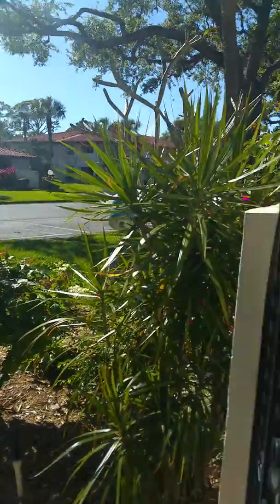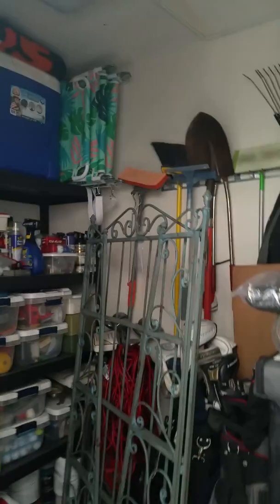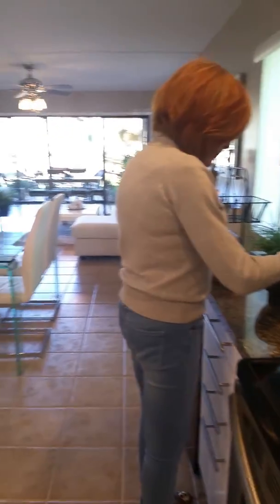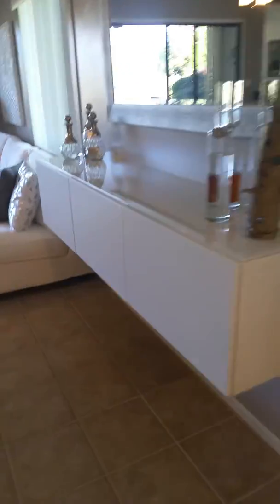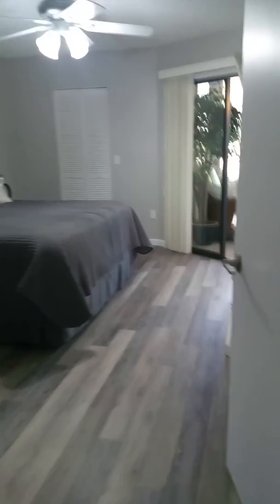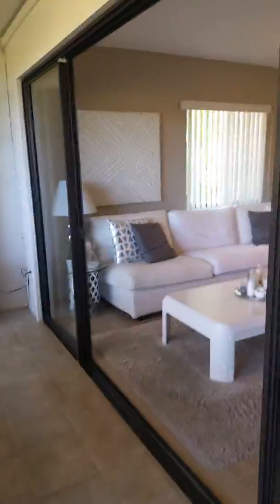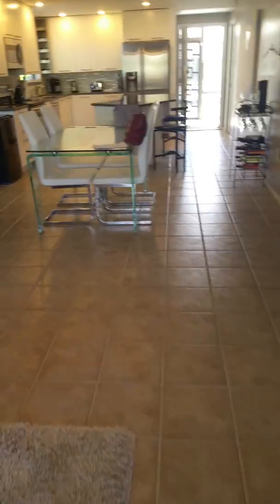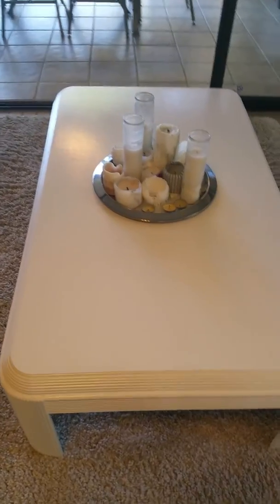3500 El Conquistador #153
Mom's favorite